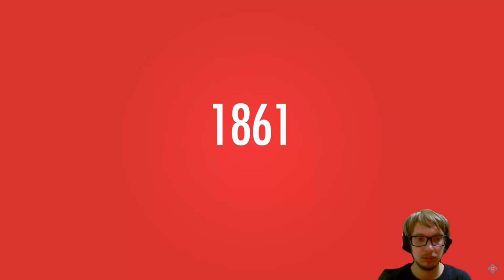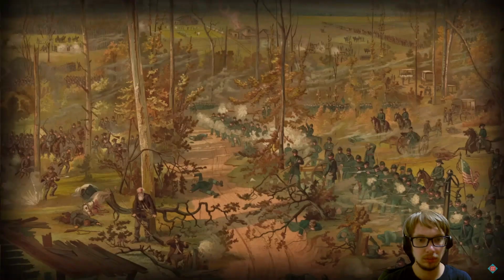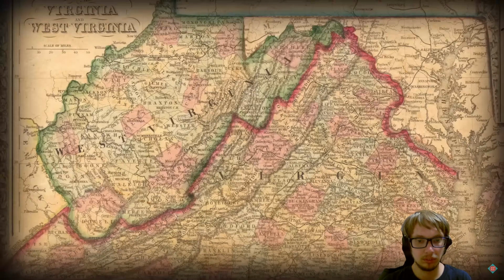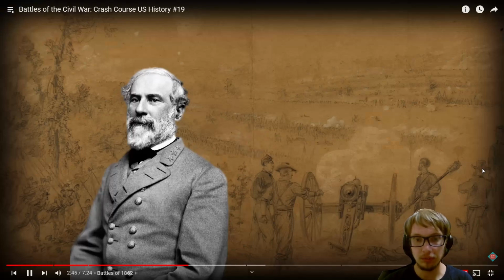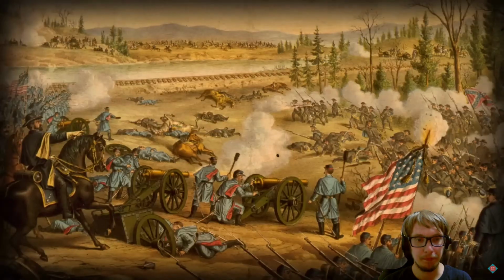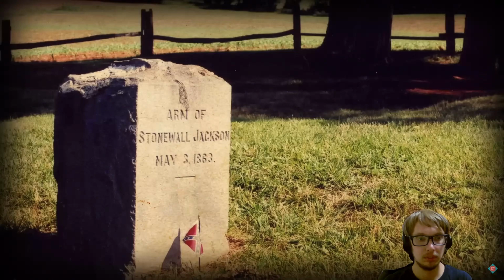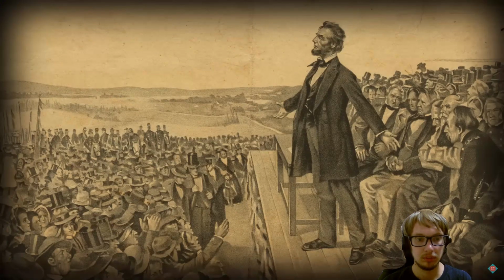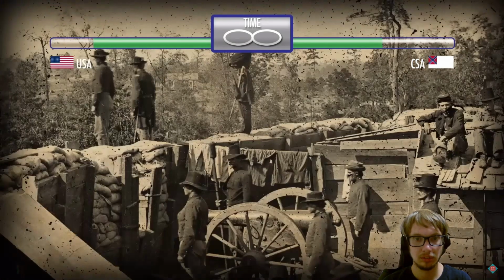Reacting 2: Battles of the Civil War: Crash Course US History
Definitely a crash course.